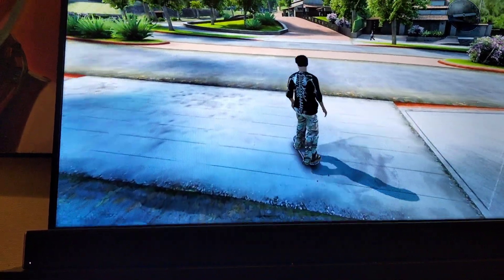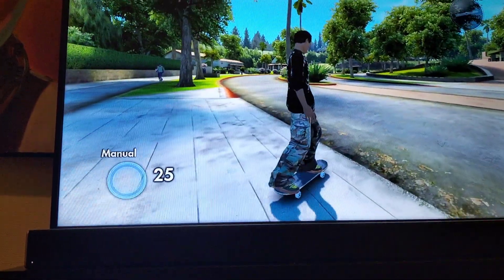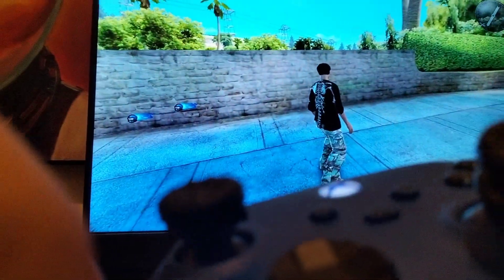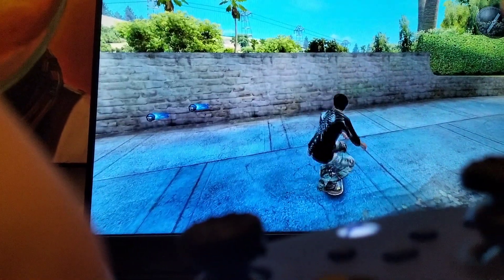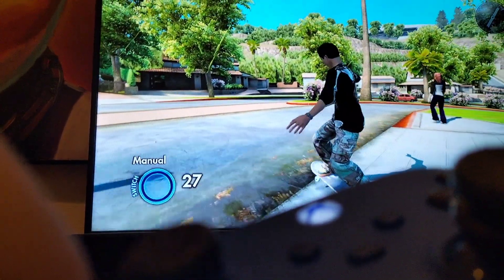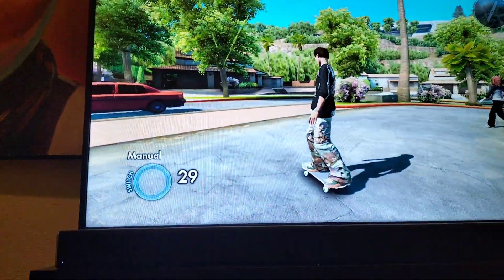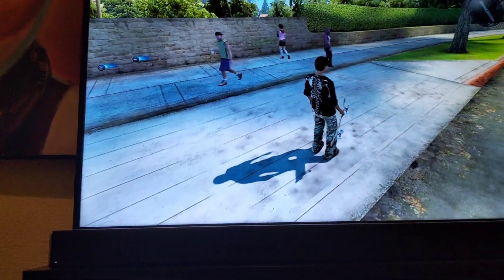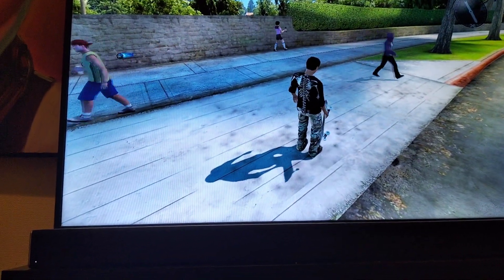HOW-TO do a BASIC TRICKLINE for BEGINNERS💛🤓